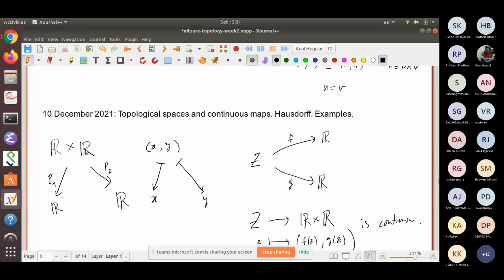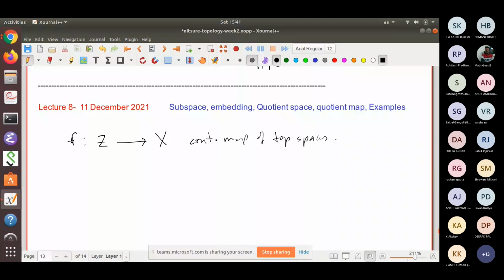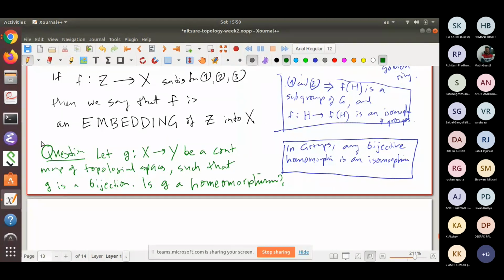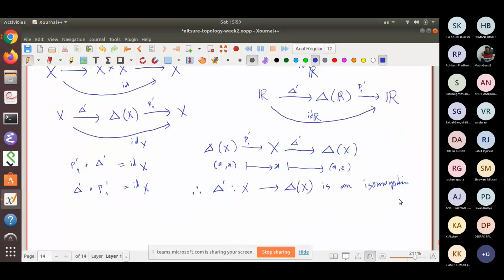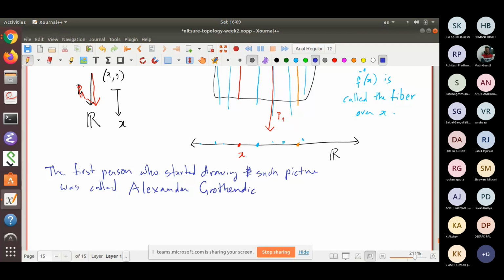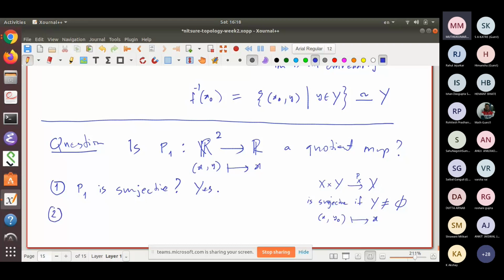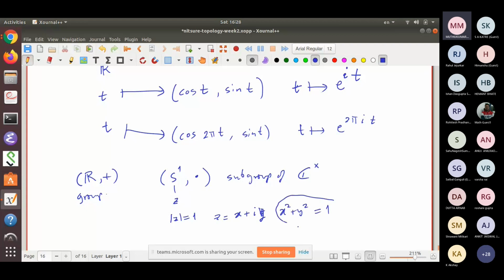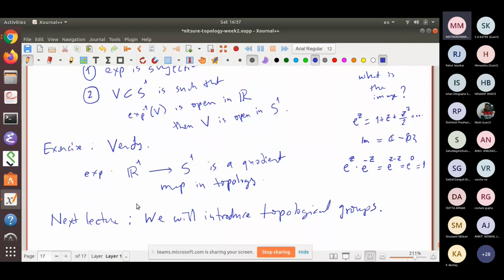Lecture 8: 11-12-2021: Nitin Nitsure (formerly TIFR, Mumbai)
Subspaces, embeddings. Examples. Diagonal, fibres. Quotient morphisms. Examples. Projections. The exponential map